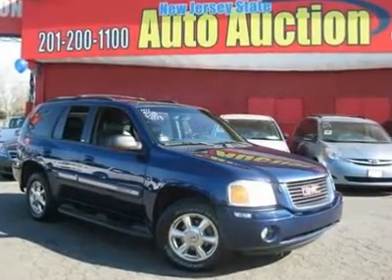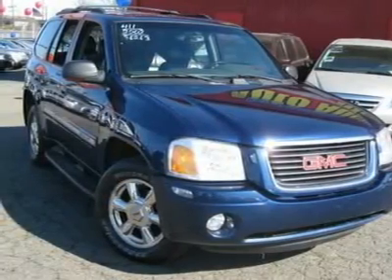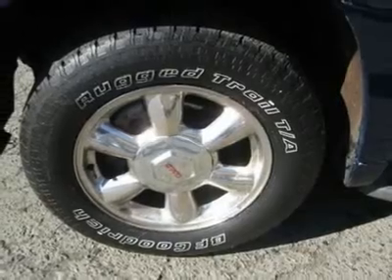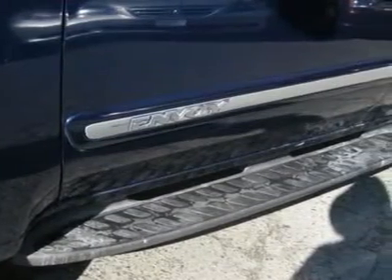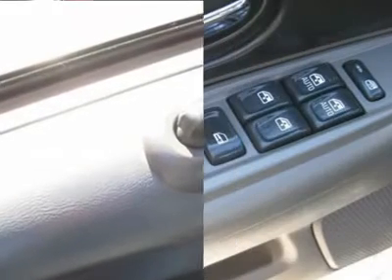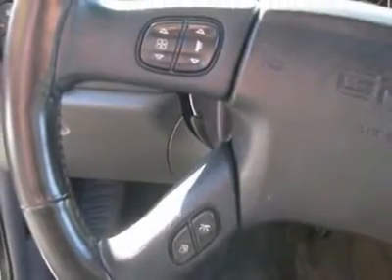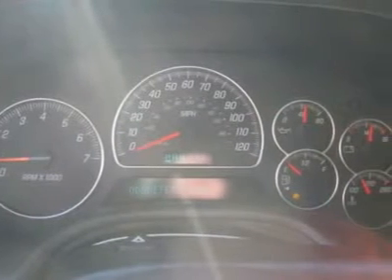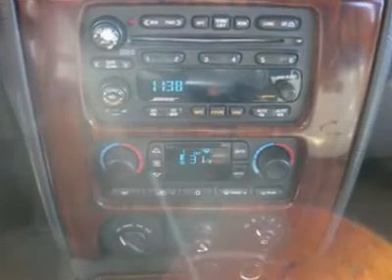2002 GMC ENVOY Jersey City, NJ 36263A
2002 GMC ENVOY Jersey City, NJ
Stock

Dependable! Stylish SUV! Dare to compare! Are you still driving around that old thing? Come on down today and get into this fantastic 2002 GMC Envoy! It gives you all the luxury amenities that you would expect, and more. - This 2002 GMC Envoy 4dr 4x4 SUV features a 4.2L V6 MPI DOHC 6cyl Gasoline engine. It is equipped with a 4 Speed Automatic transmission. The vehicle is Indigo Blue Metallic with a Medium Pewter Leather interior. It is offered As-Is, extended warranty is available.